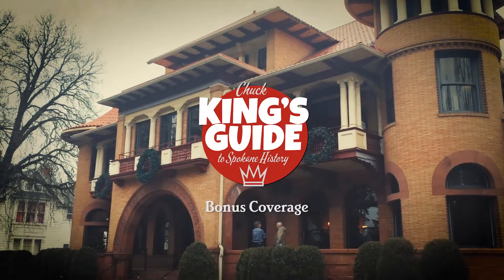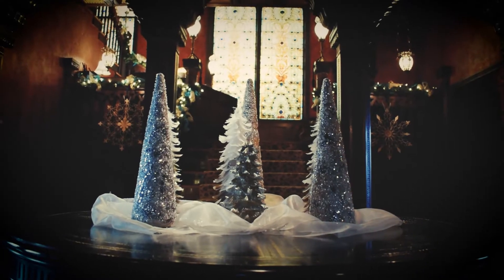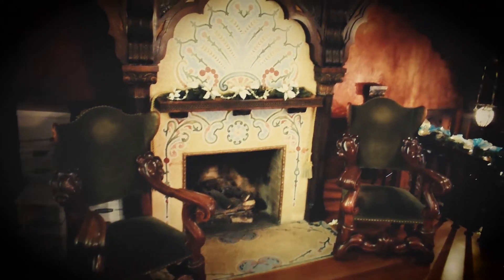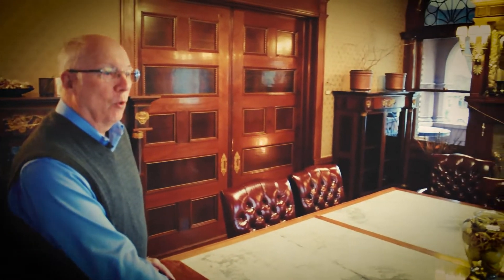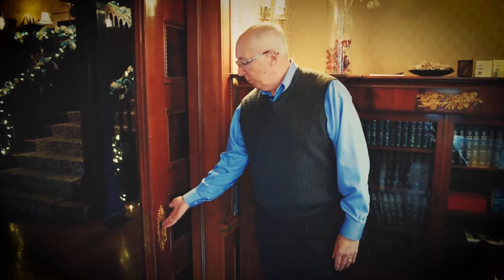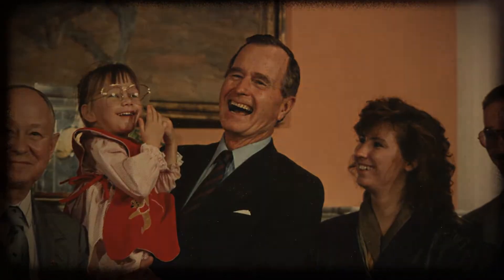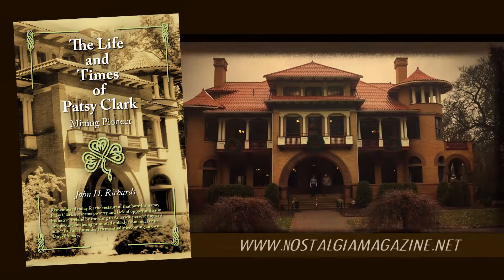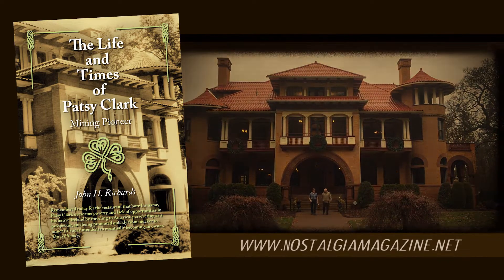King's Guide Bonus Coverage: The Patsy Clark Mansion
Take a look inside the Patsy Clark Mansion in this bonus coverage of the King's Guide! Beloved architect, Kirtland Cutter, was commissioned by Patsy Clark to build the most impressive mansion west of the Mississippi in 1898. The 12,000 sq ft home certainly makes a case with Tiffany stained glass windows throughout and other beautiful design elements.

Learn more about Patsy Clark and John H. Richards book, "The Life and Times of Patsy Clark"